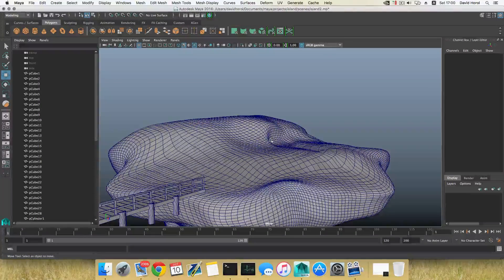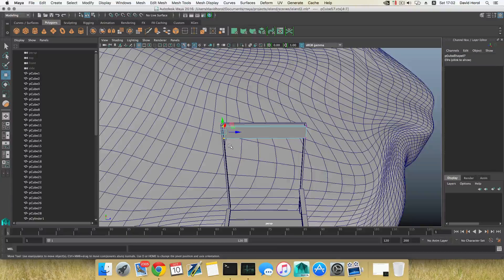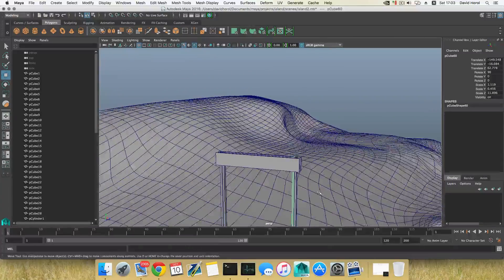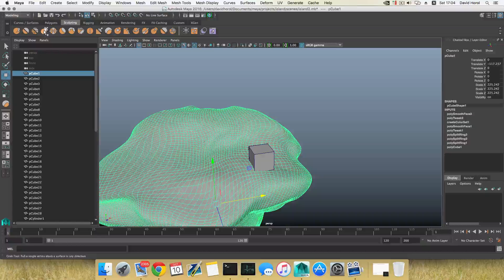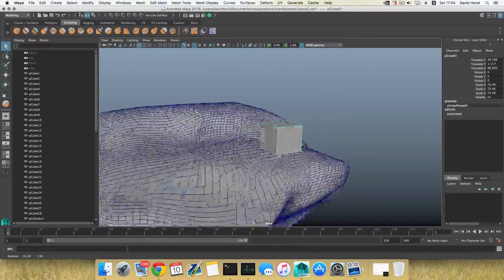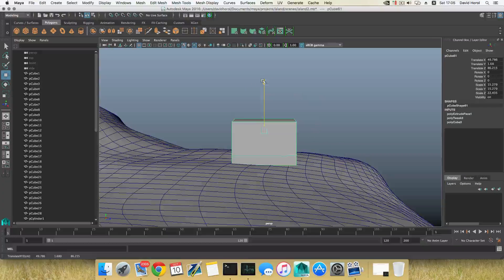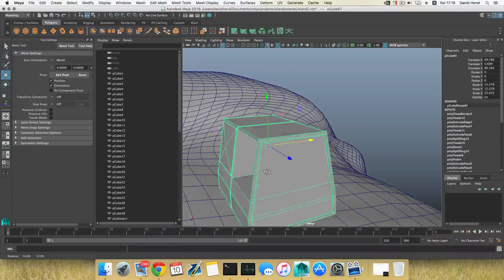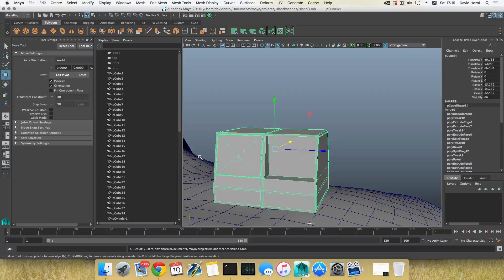Maya 2016 Tutorial- How To Model an Island Part 3